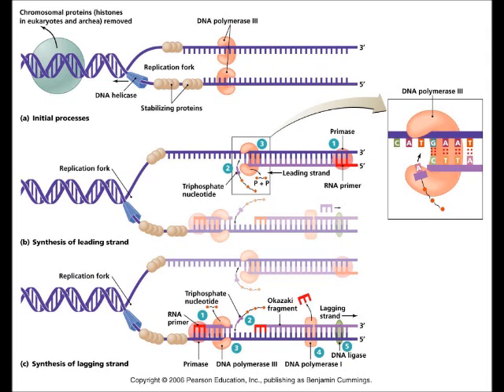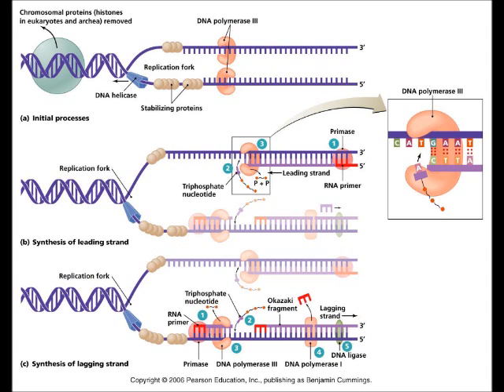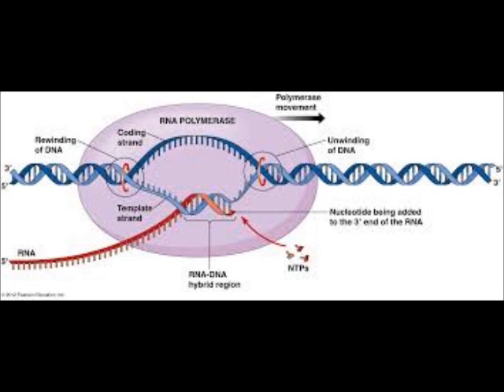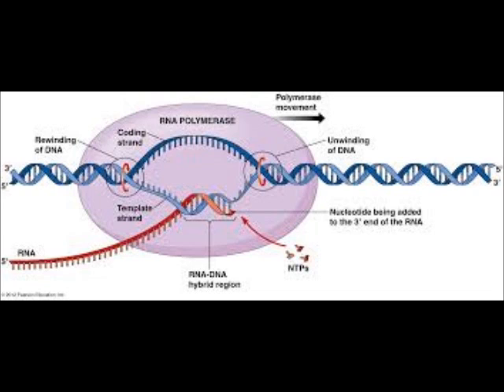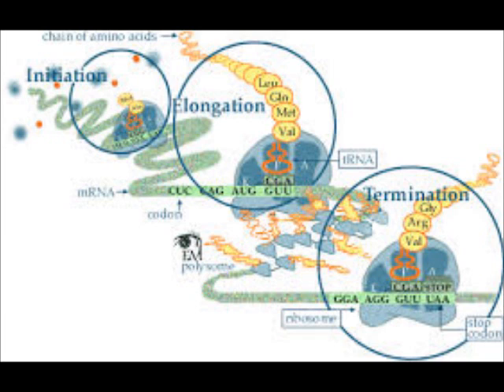Genetics Extra Credit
Extra credit for a genetics class. I don't claim any of the ideas or songs as my own.